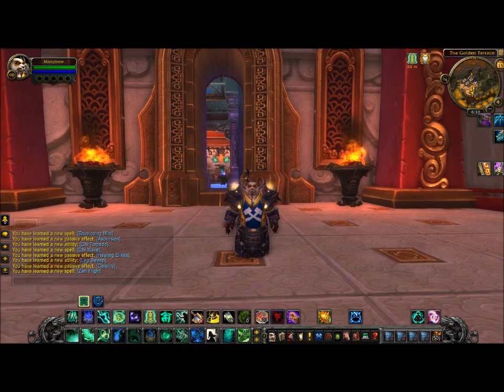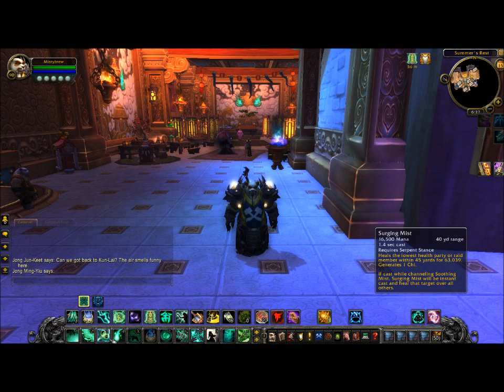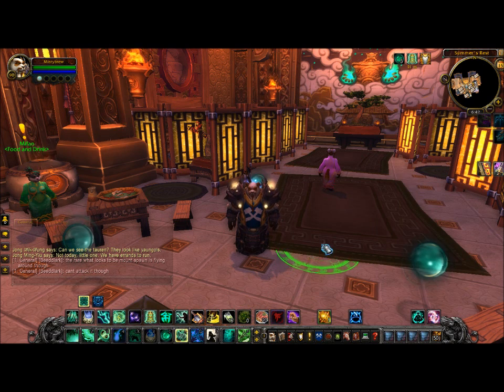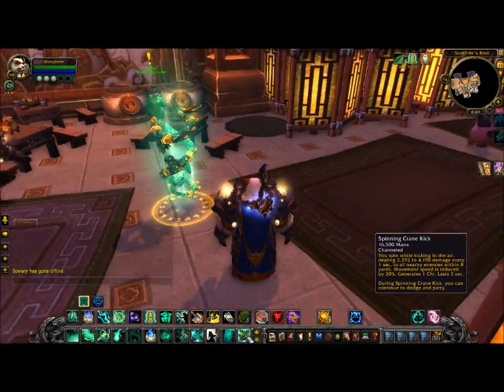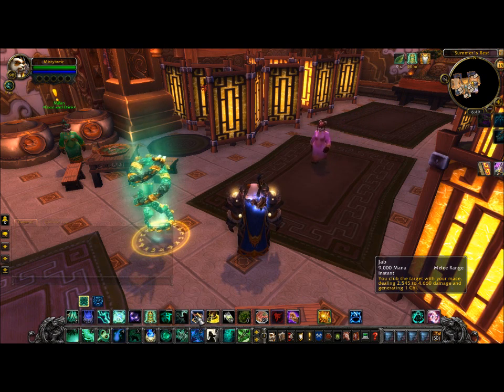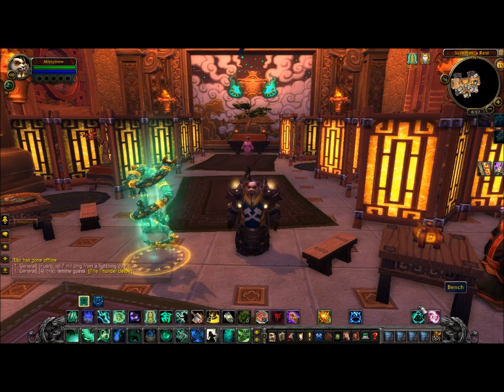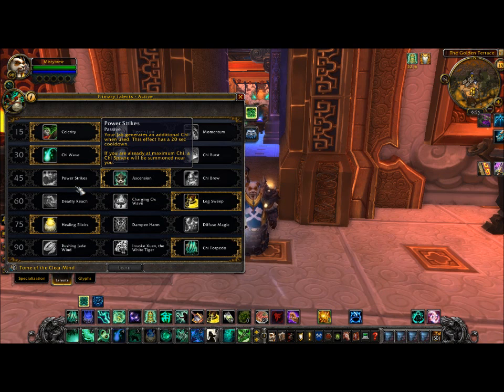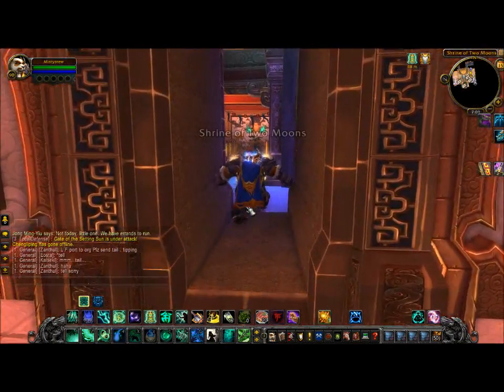[MoP Beta] Mistweaver Spells and Monk Talent Breakdown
Yep, it's a long one this time. But I hope this is worth it. In this video, I discuss and describe the spells of the Mistweaver monk's arsenal. I also go over the talents and touch some on the glyphs. Also, for those who don't know, I am on the Lost Isles US server (Horde). If you have the beta and have any questions, you can add this character, Mistybrew, and whisper me when I'm online. You could comment, too.